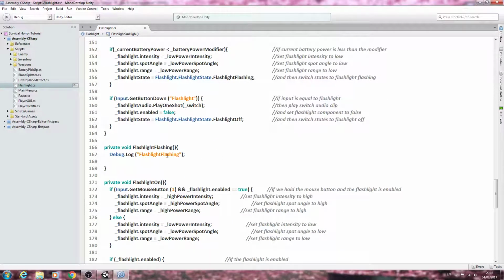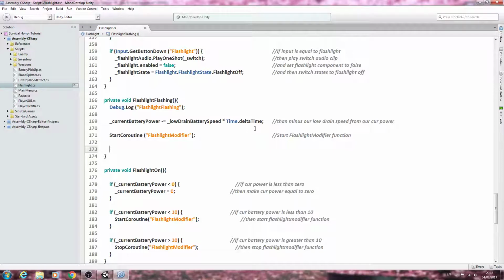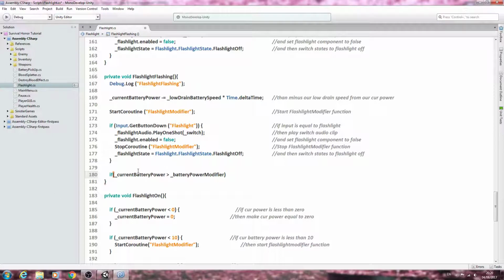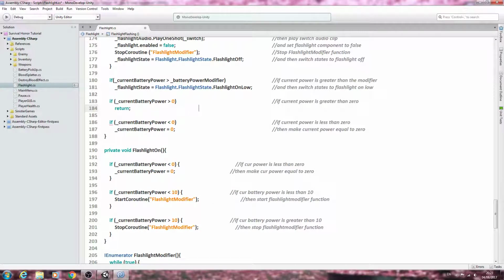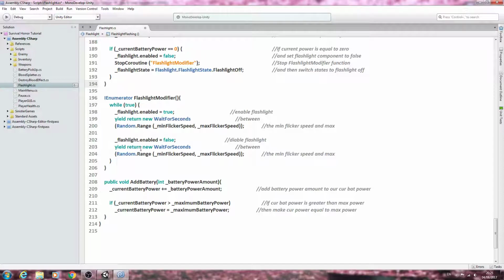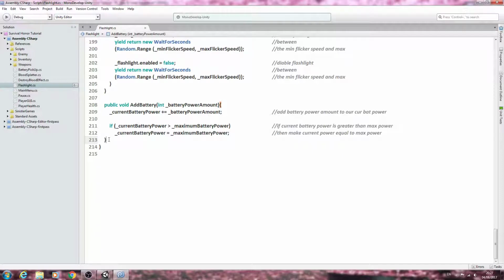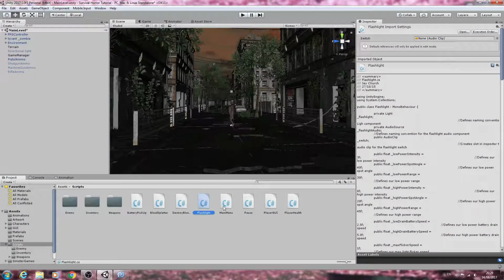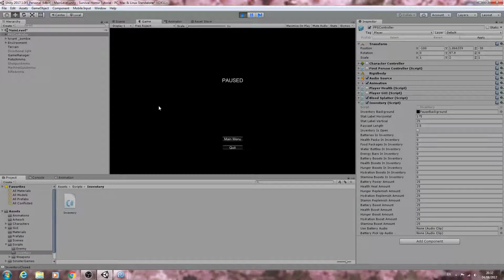Unity3D Survival Horror #153 Updating Flashlight Finish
In this lesson we finish updating our flashlight script.